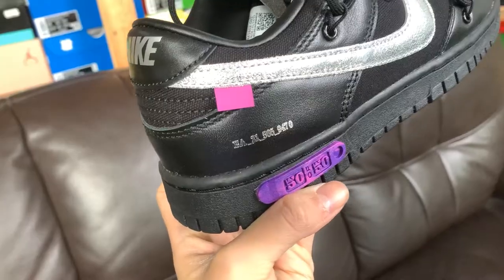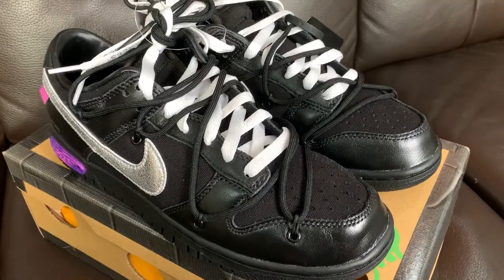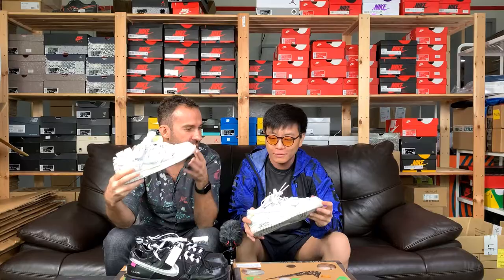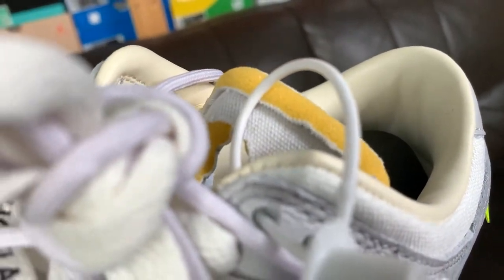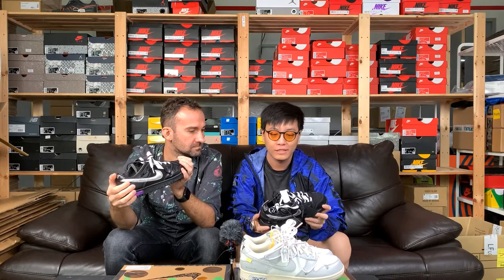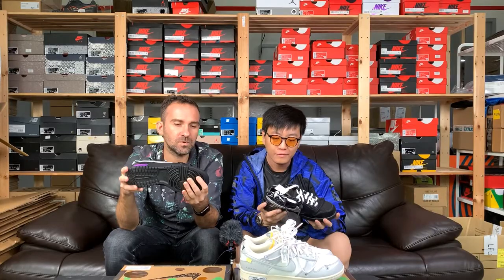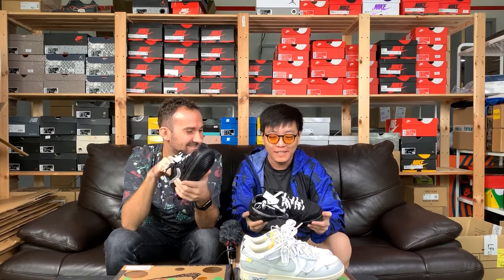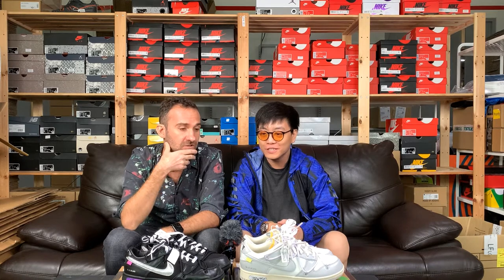Nike X OFF-WHITE™ Dunk Low Lot 50/50 & Lot 49/50 Review "The 50"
Team Ox Street Reviews the Nike X OFF-WHITE™ Dunk Low Lot 50/50 & Lot 49/50 Review "The 50"

Representing the final installment of the Off-White x Nike Dunk Low collection simply dubbed ‘Dear Summer’ the retro silhouette gets dressed in a blacked-out upper crafted from canvas and leather. Similar to Virgil Abloh’s 2019 take on the Dunk Low, this pair features an exposed foam tongue, plastic zip tie, Helvetica text and a secondary set of rope laces overlaid atop the upper. A metallic silver Swoosh shines on the side panel, while a badge on the matching black midsole designates this colorway as edition ’50 of 50.’